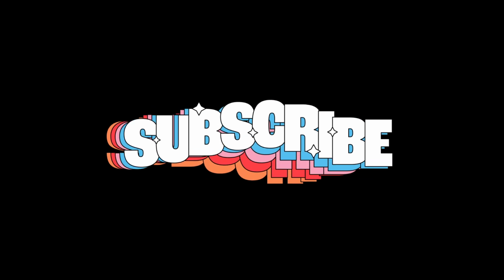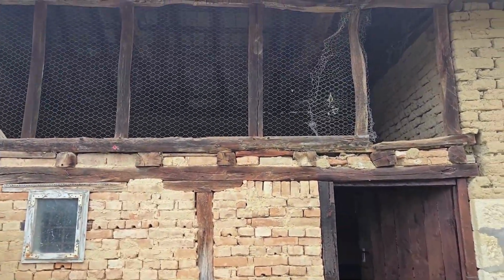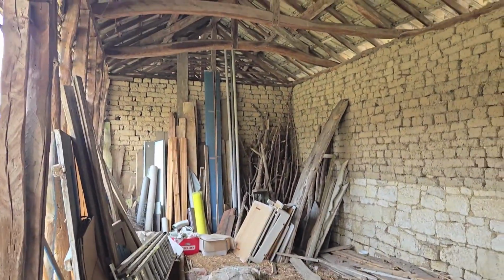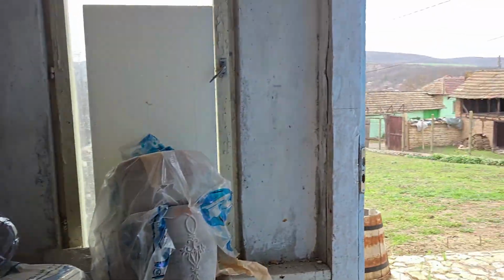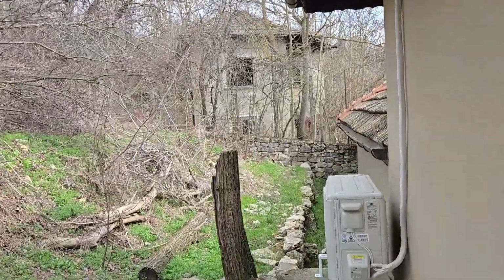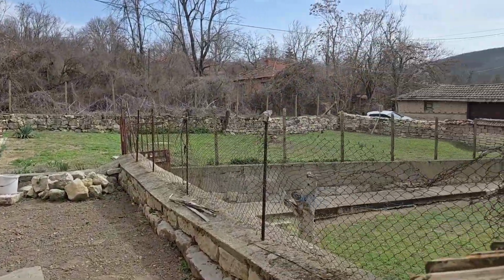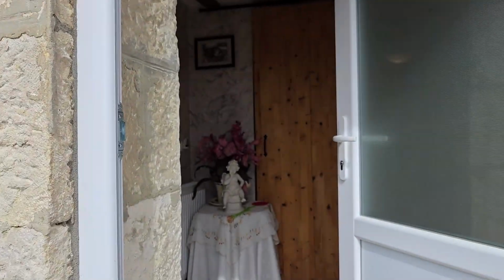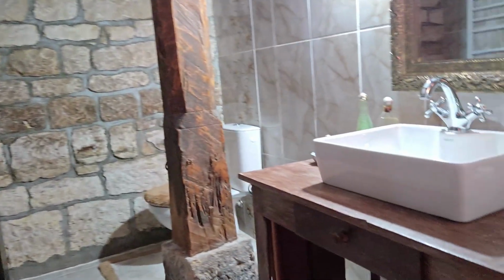Charming Bulgarian Property for Sale €68K in Kostandenets | Cozy Renovated Home with Mountain Views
Welcome to this beautiful Bulgarian property for sale €68K in the peaceful village of Kostandenets, Razgrad region. Just 35 km from Ruse and the Romanian border, this cozy and fully renovated rural home is move-in ready and full of charm.

Nestled on a 760 m² plot, this two-level property offers:
– A modern kitchen with oven, gas hob, extractor & dishwasher
– Two bedrooms + large upstairs room
– Two bathrooms, laundry room, and internal stairs
– Central heating (wood/pellets), PVC double glazing
– New electric and plumbing installations
– Panoramic terrace with mountain views
– 3.6x20m outdoor shed ideal for BBQ or shaded seating
– Friendly expat village, great for hiking and nature lovers

The property is sold unfurnished, offering you a blank canvas to make your dream home in Bulgaria. With a peaceful setting, modern systems, and full support from Nyama Problemi Ltd—a licensed estate agent and building company—this is a fantastic opportunity for both EU and non-EU buyers.

🎯 Property management, renovation, and long-term support by Nyama Problemi Ltd
🛂 Suitable for both EU and Non-EU buyers (with company setup)
📹 Book a viewing today—virtual or in person. We hold the keys!